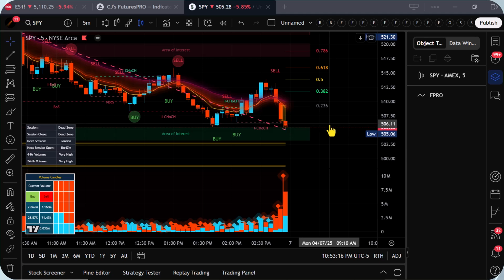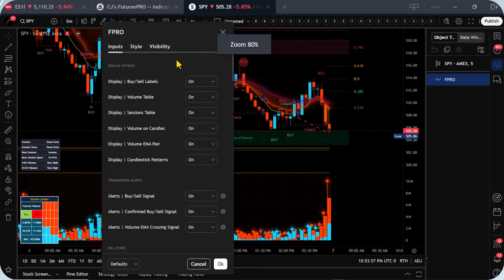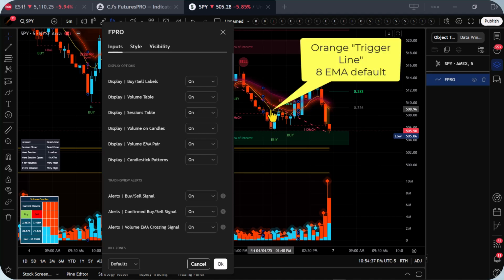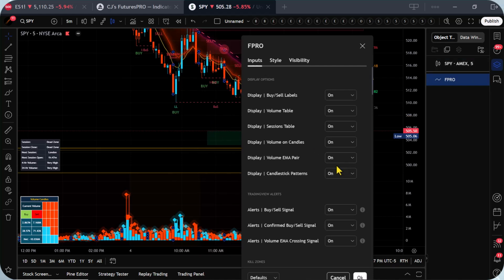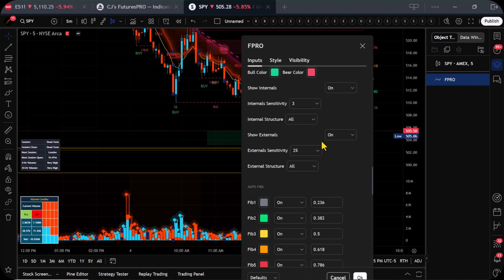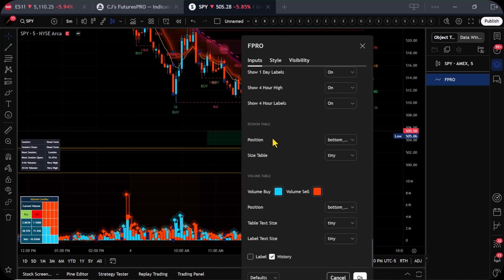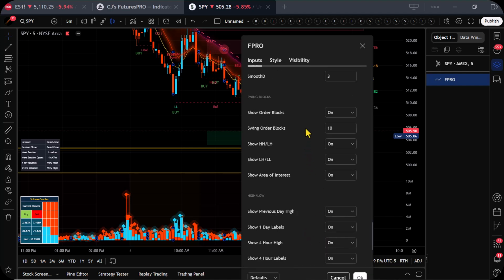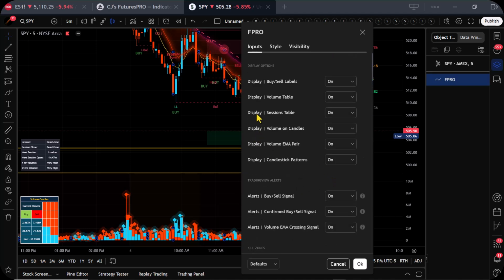CJ's FuturesPRO Settings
CJ's FuturesPRO Indicator made for Tradingview charts.